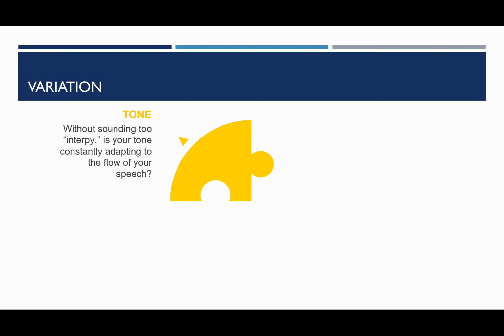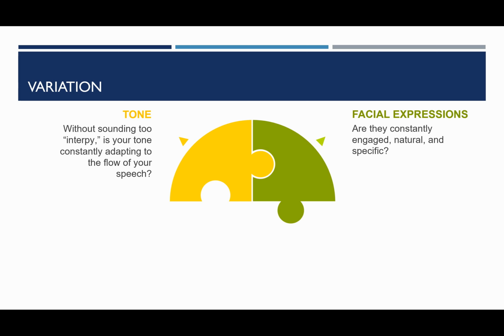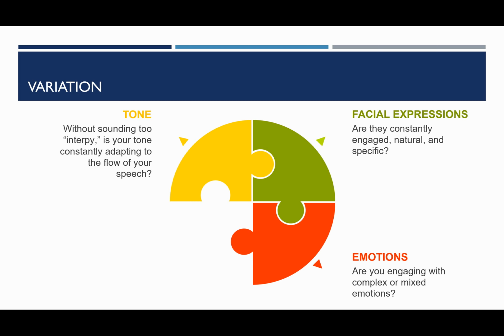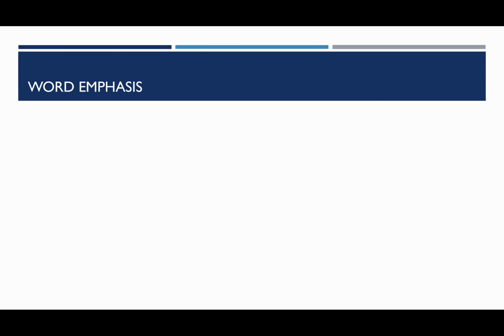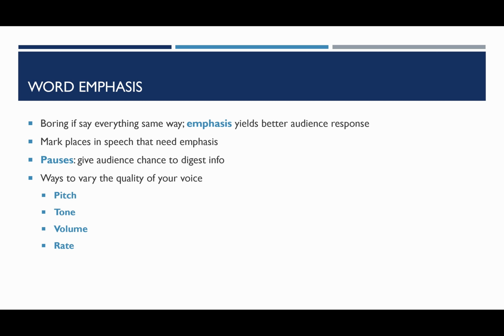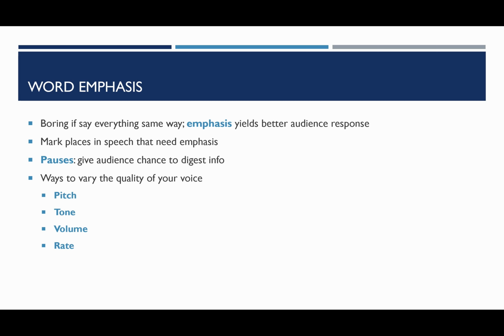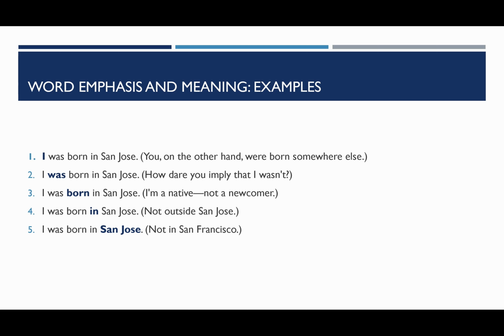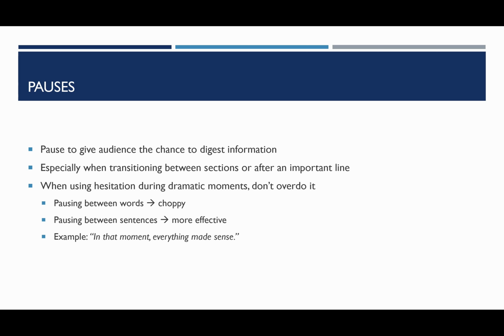Interp D6. Variation, Emphasis, and Pauses